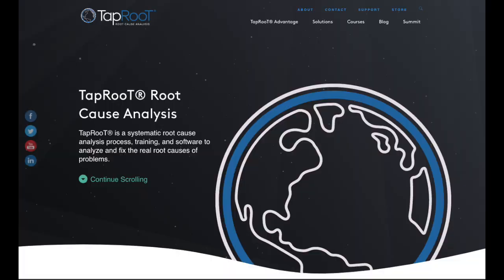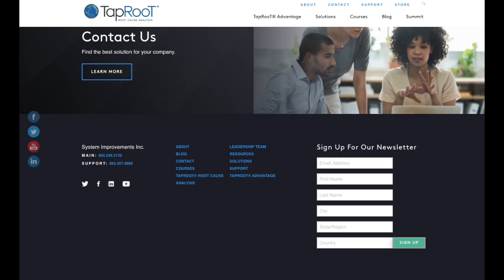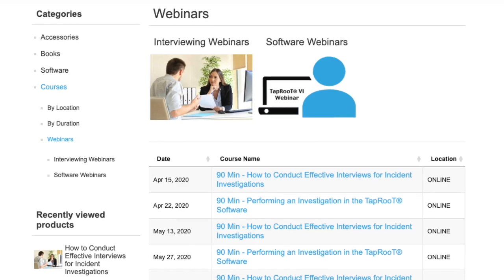Causal Factors . . . A New Way to Find Them!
Tim Diggs discusses a new way to find causal factors when you are doing TapRooT® Root Cause Analysis.   Tim gives us a sneak peak into what you can expect with our new way to find causal factors.

Tim and Alex Paradies have a webinar that we hold periodically so be sure and check this link for upcoming events.For upcoming webinars go